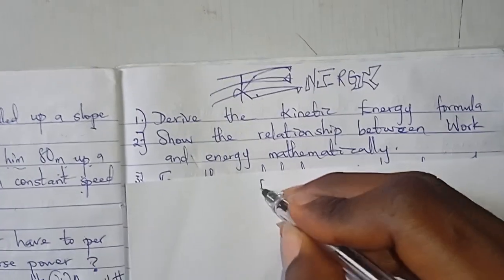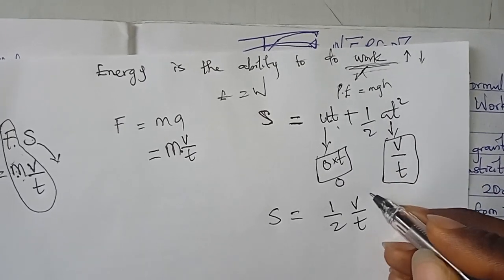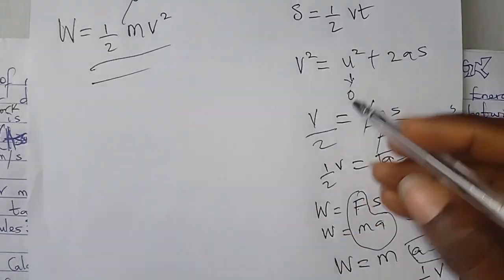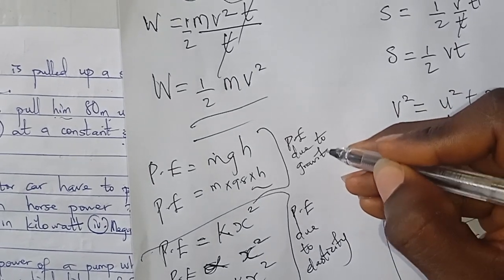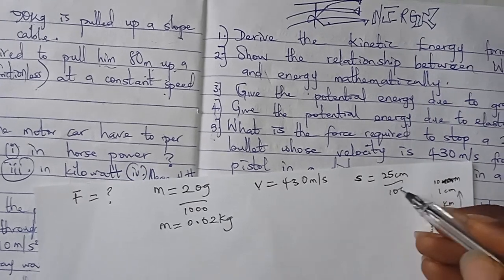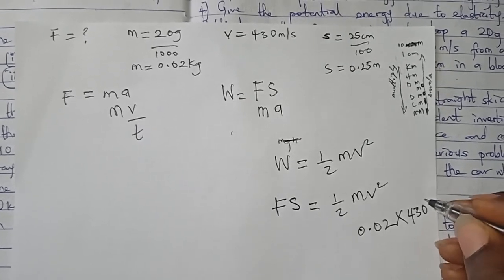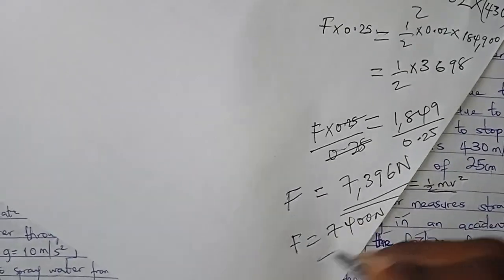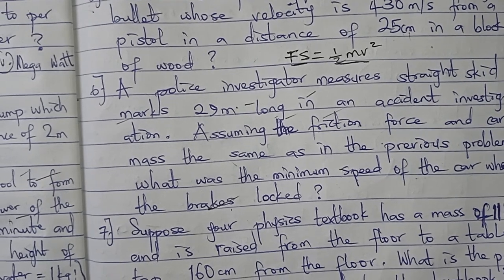Introduction to Energy and relationship with Work Energy and Power